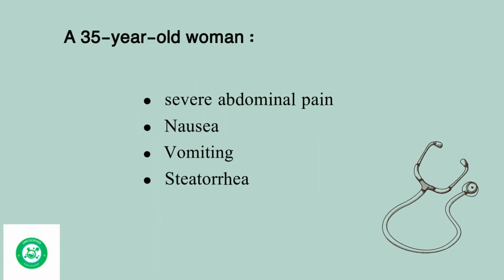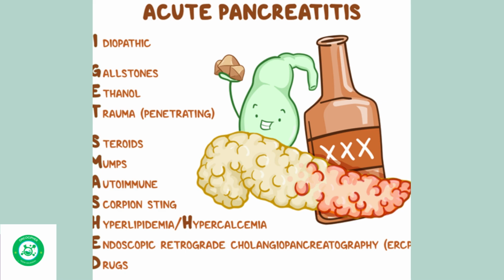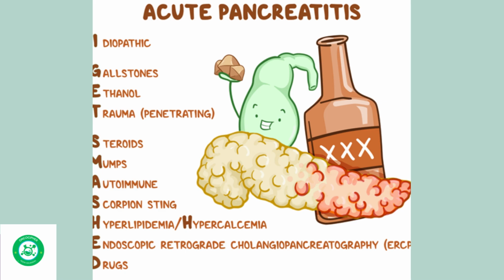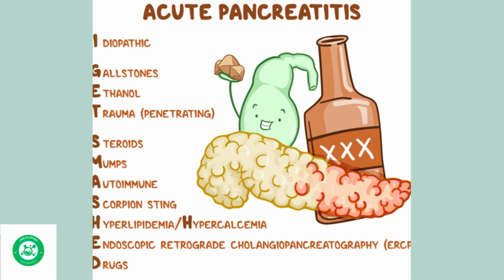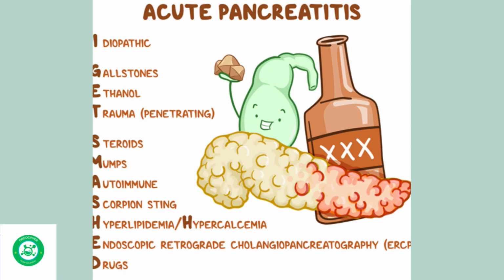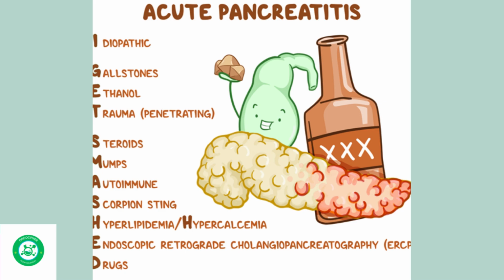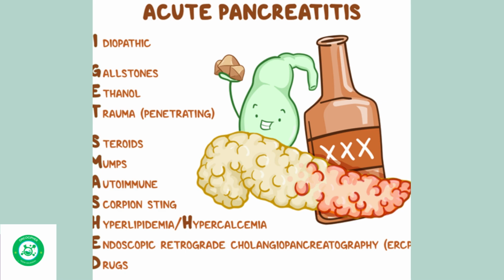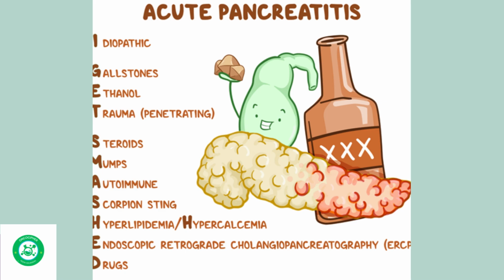Acute Pancreatitis ( etiology)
Join me as we delve into the causes of acute pancreatitis! I’ll break down the most common factors that lead to this condition, from lifestyle choices to medical conditions.

Whether you’re looking to expand your knowledge or just curious about pancreatic health, this video has the insights you need. Let’s uncover the causes together!